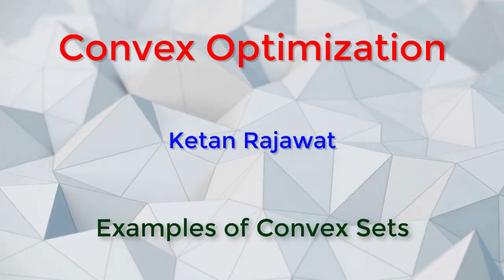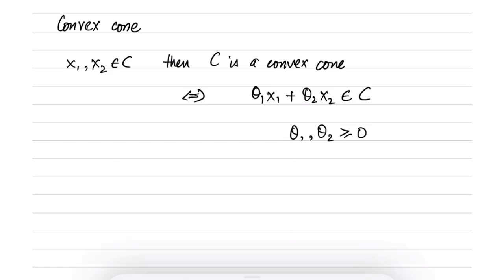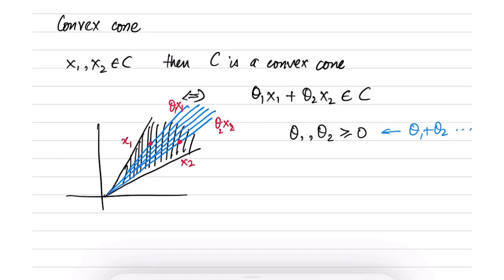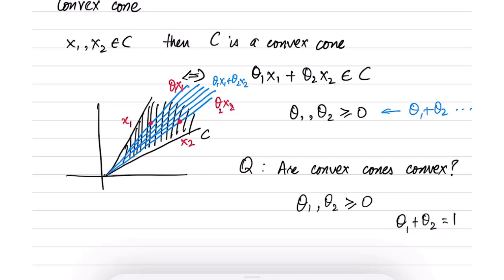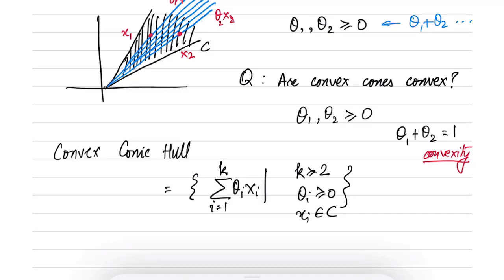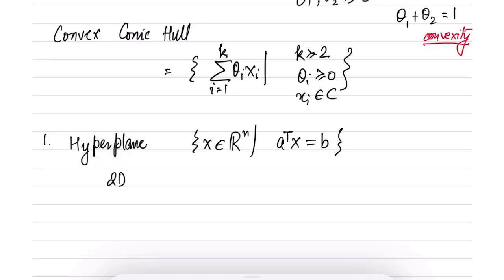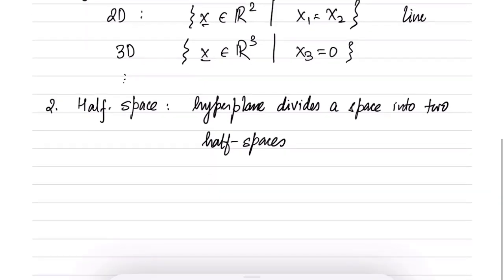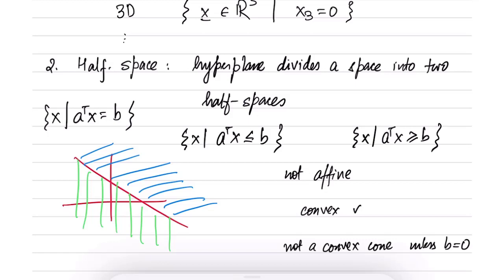Examples of Convex Sets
Convex Cone, Convex Conic Hull, Hyperplane, Half-space, Polyhedron